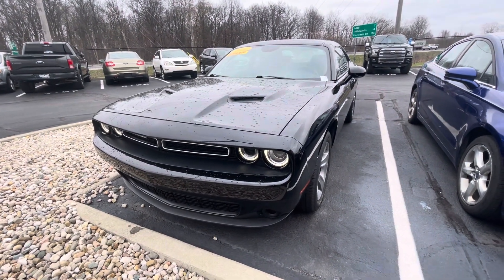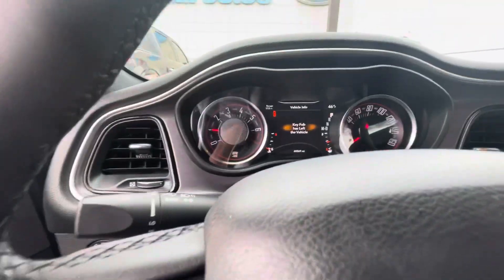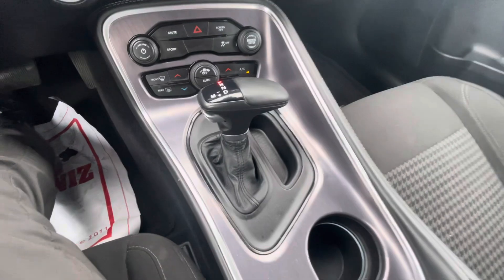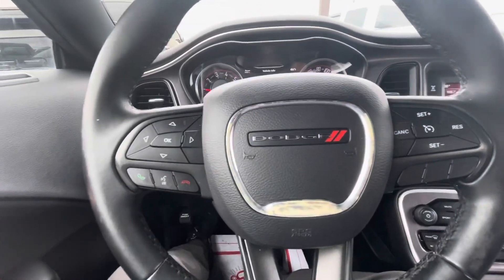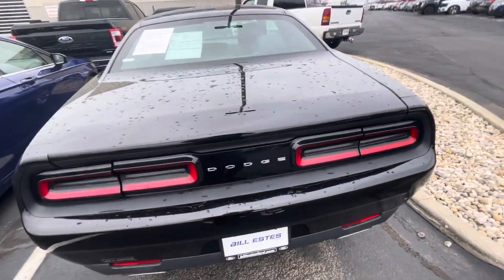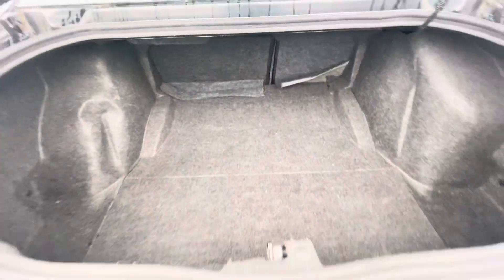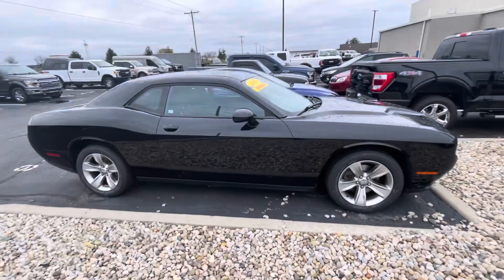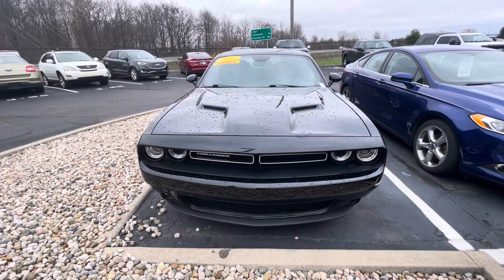2017 Challenger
306a